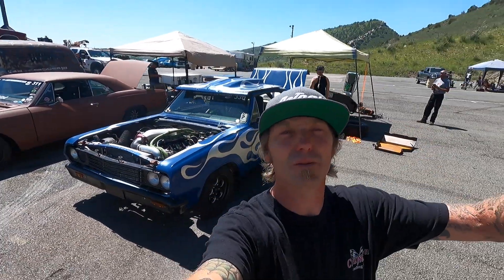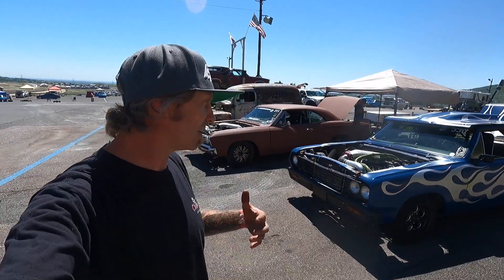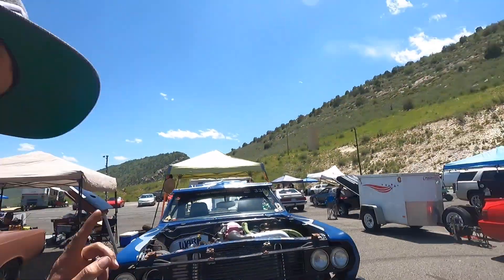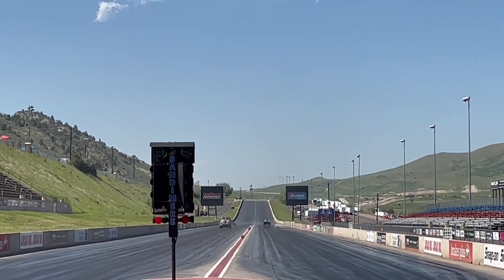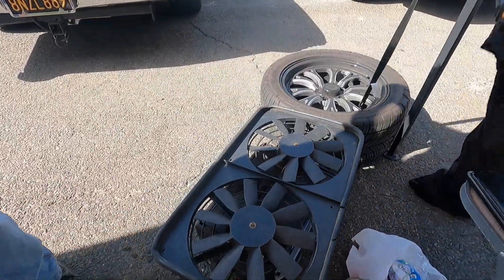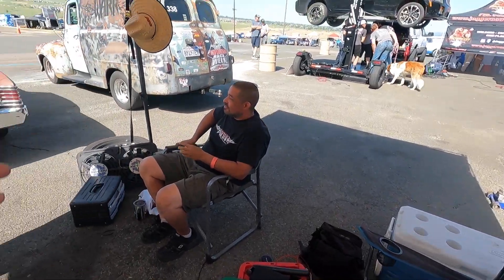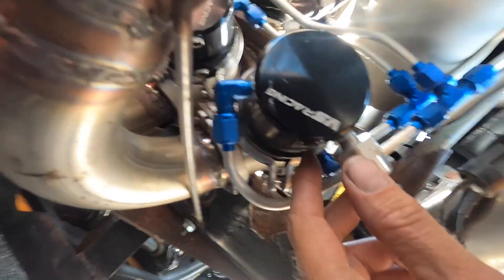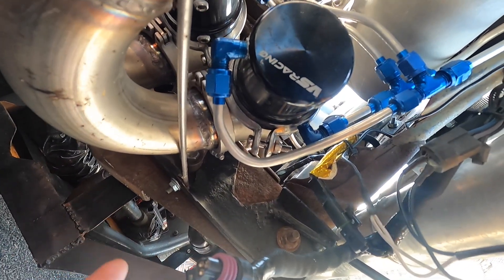Rocky Mountain Race Week 2023 Day 3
We made it to Bandimere Speedway for our second day of racing. The boom did well on the drive so now its time to see how we do at the track with our back up back up transmission form Warr Performance.